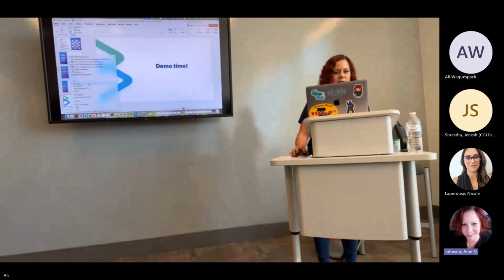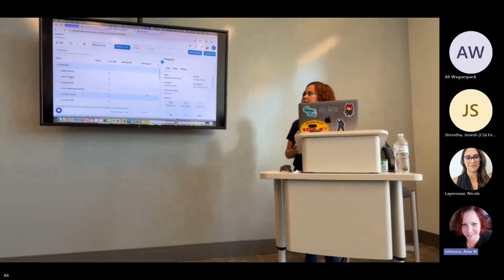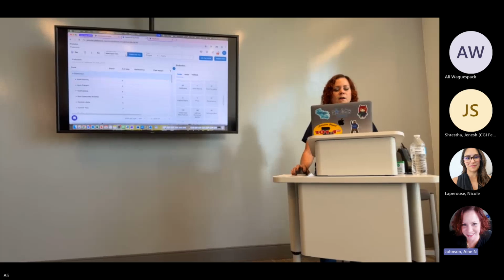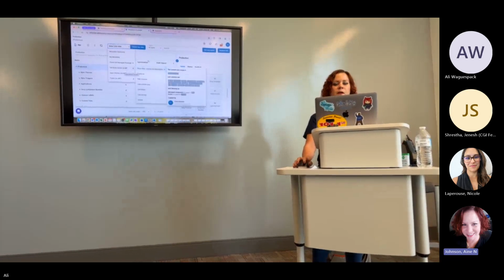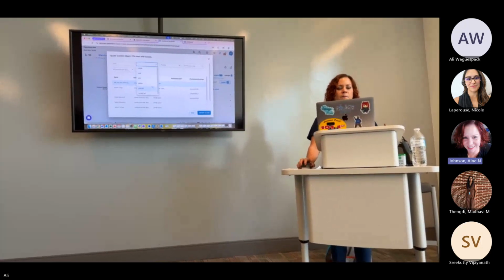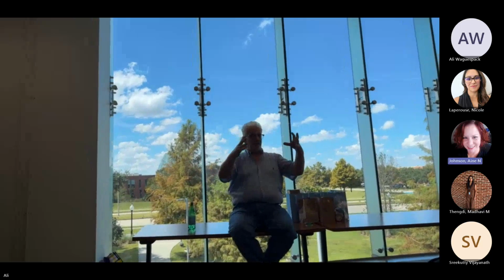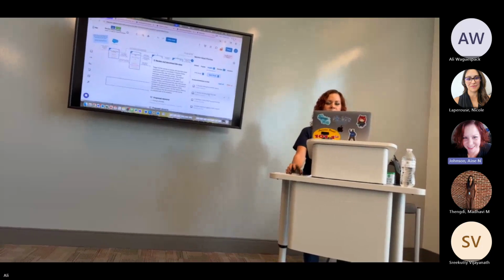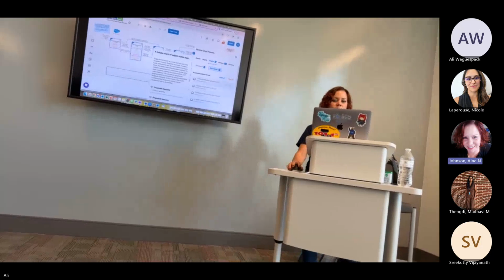Hybrid Salesforce Local Group meeting 20250919 120330 Meeting Recording